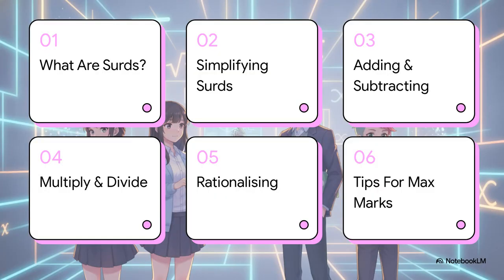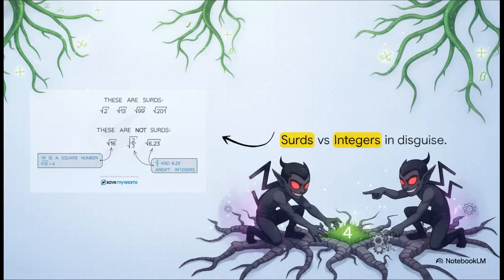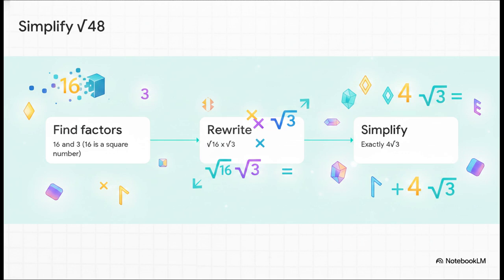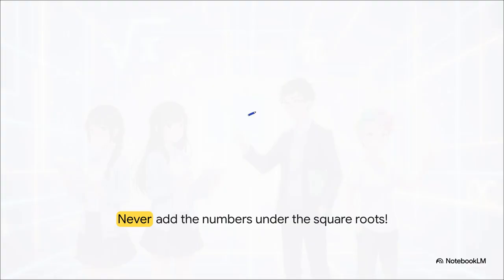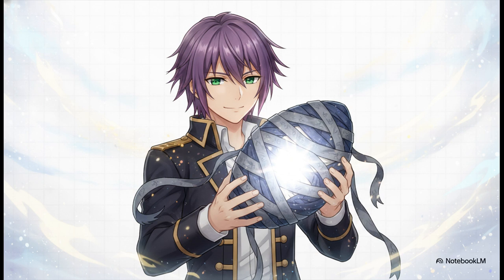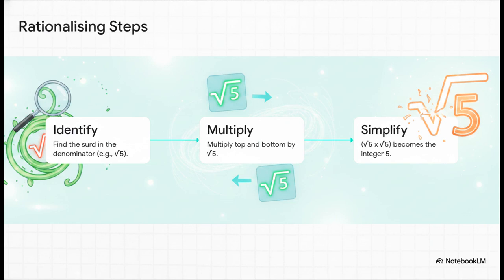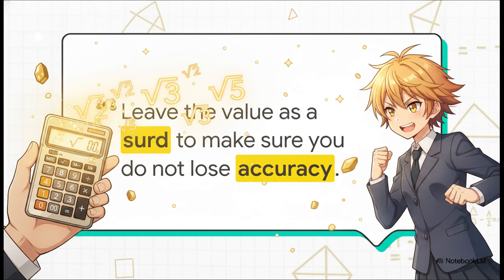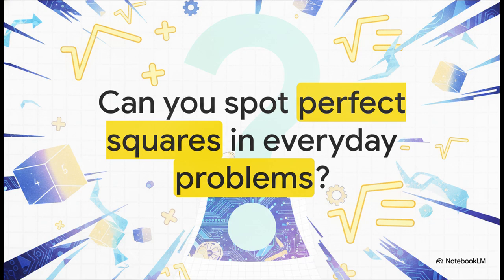Gcse maths - 'Surds' in 7 minutes